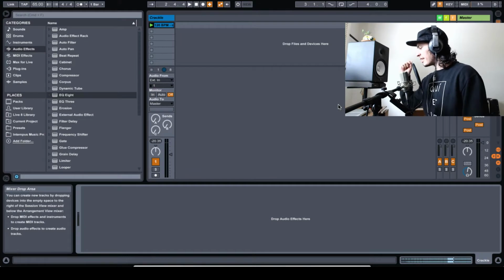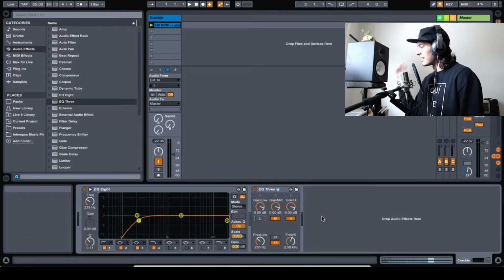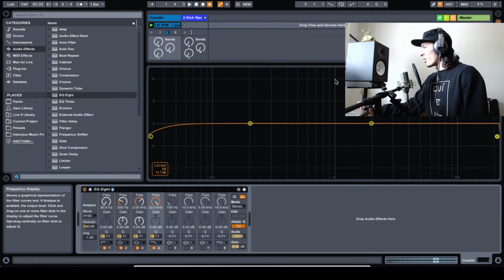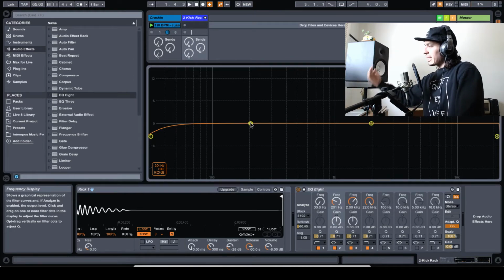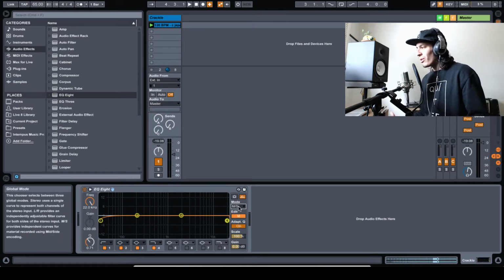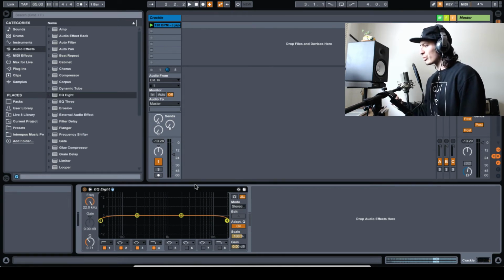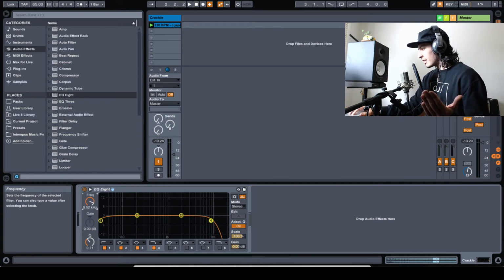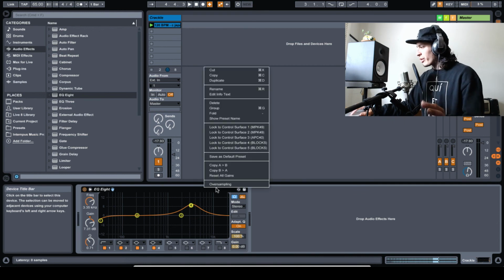9 Ableton Live EQ8 Tips and Tricks for FASTER Production | (Oversampling, Mid-Side Mode Explained)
In this tutorial video, I share some tips on how to be more efficient when EQing with the EQ8 in Ableton Live. I also share some useful functions with the EQ8 that can help improve your workflow:

1. Creating a useful Default EQ Preset
2. EQ8 vs. EQ3
3. Reset All Gains
4. Reading the Frequency Display
5. Tuning Percussive Instruments with the Frequency Display
6. Scale Function
7. Mid/Side Mode
8. Oversampling
9. Audition Mode

I think getting your ideas down faster when producing is very useful, that's why I've been making music production videos based around efficiency. Hope you find something in this video useful.